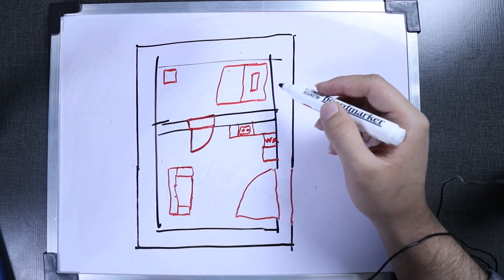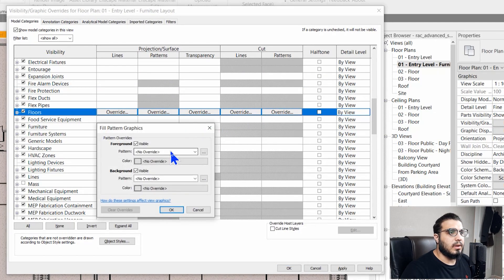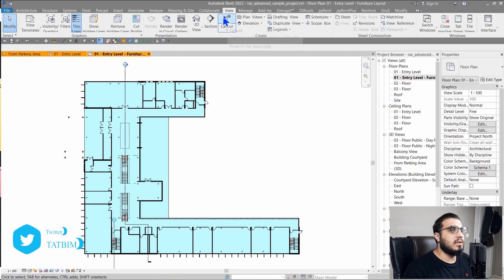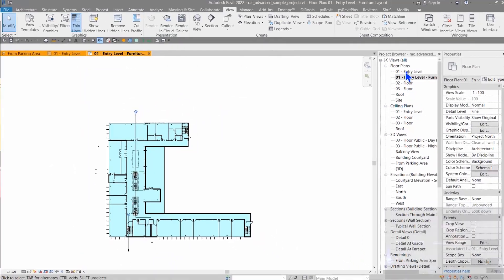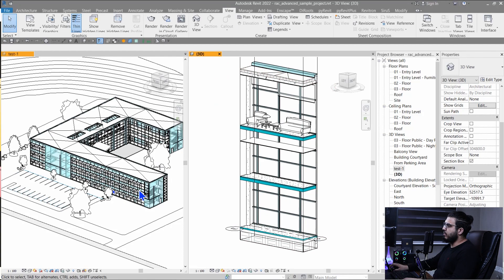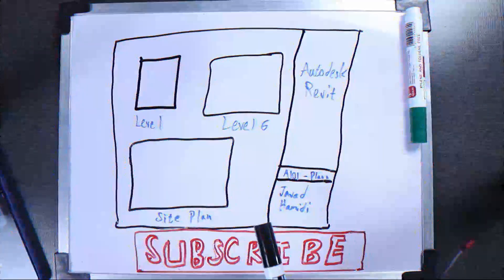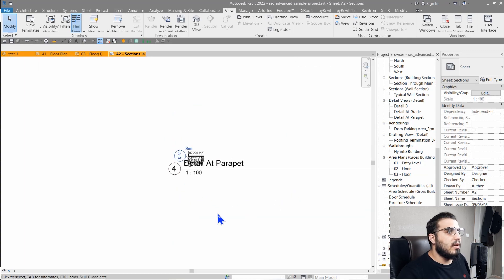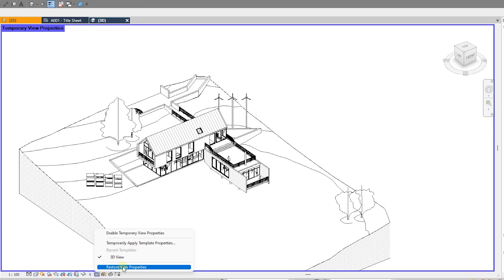Why View Template in Revit - Is it Important ?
. 🔰 In this video we will learn how to use View Template in Revit which is a powerful tool that will save you hours of rework, it will help you standardize your views and the way you want to see your model

✅Related Contents :
🟣Revit Course for BEGINNERS -(Revit Architecture for Beginner)-01
✅Useful Links :
🟣Q & A Group